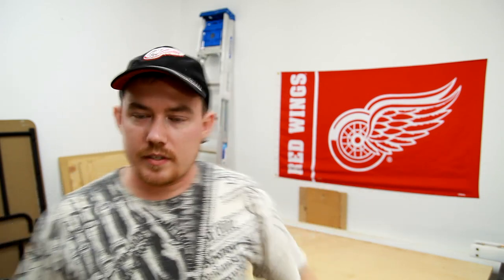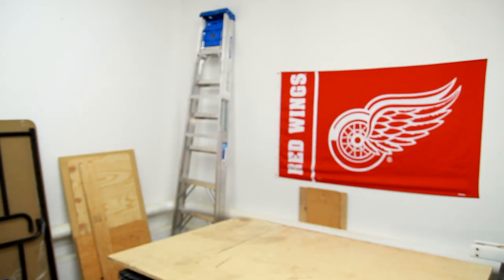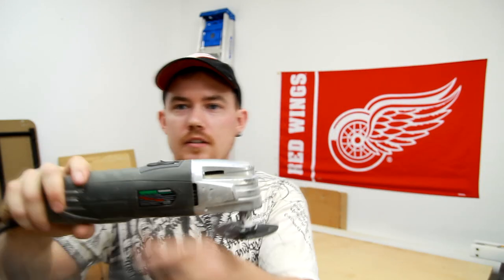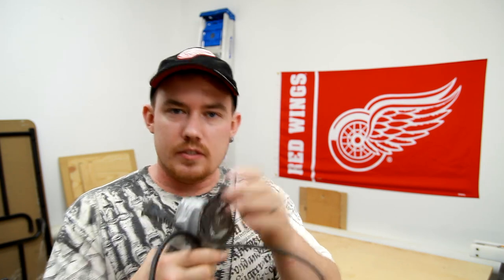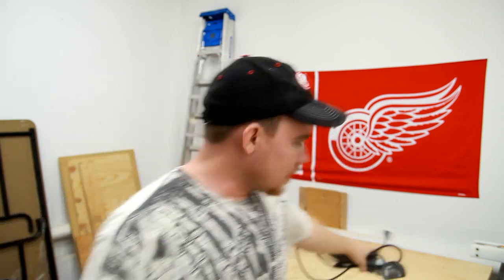Vlog #13 - Red And White Shop, Tool Giveaway